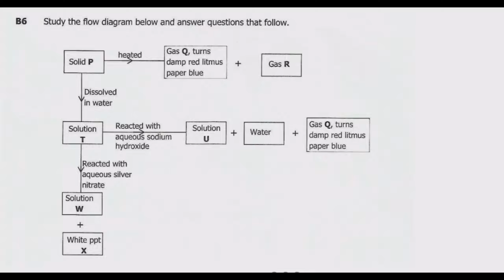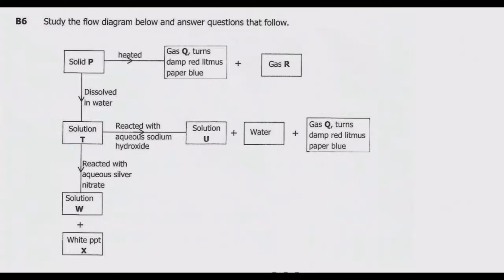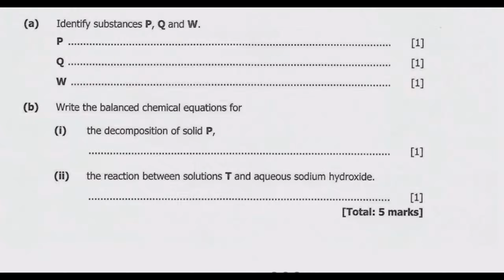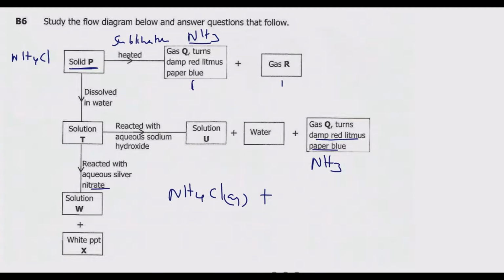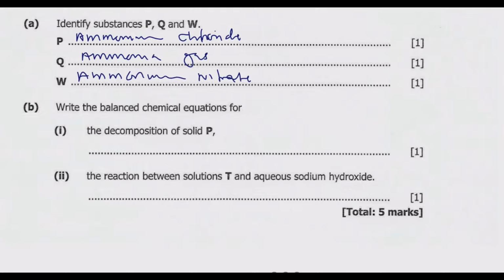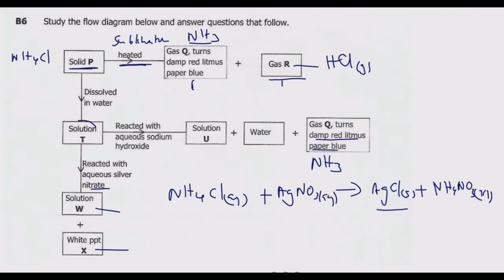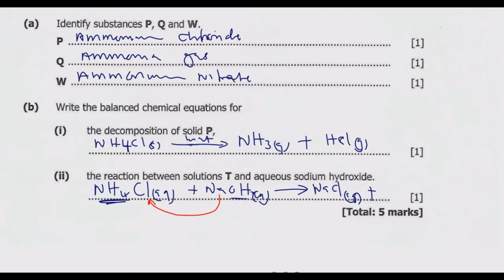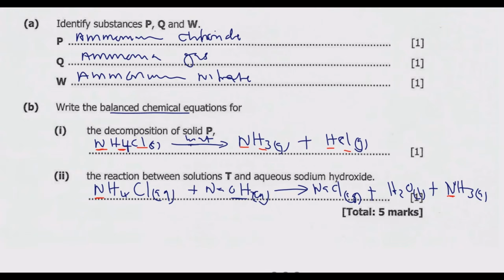2020 INTERNAL SCIENCE PAPER 2 B6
This video is a detailed Examination revision of O'Level Chemistry Multiple Choice Questions  based on the 2022 Internal Science Paper 2 set by the Examination Council of Zambia. We want to help you ace any Ordinary Level or General Secondary Certificate Examinations.